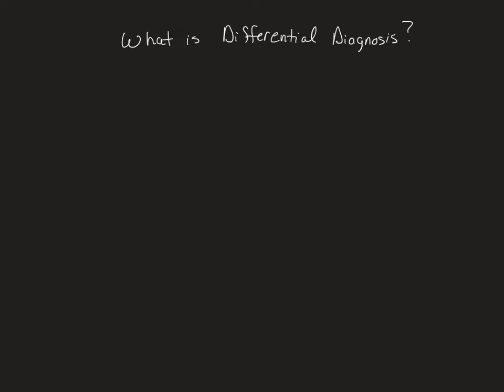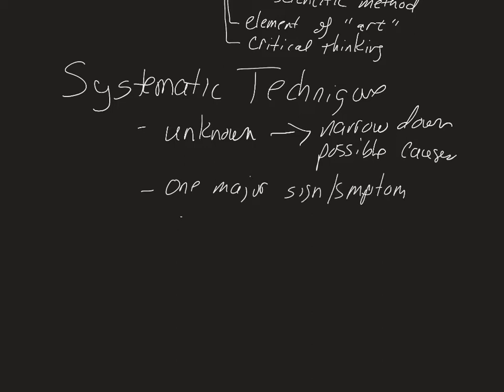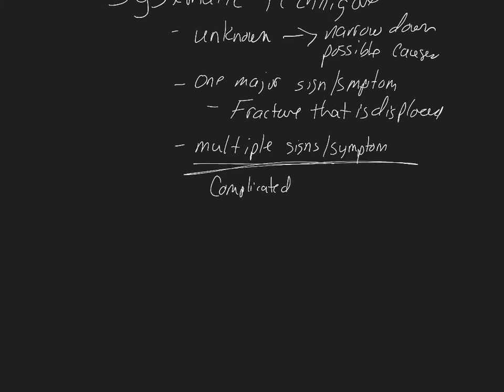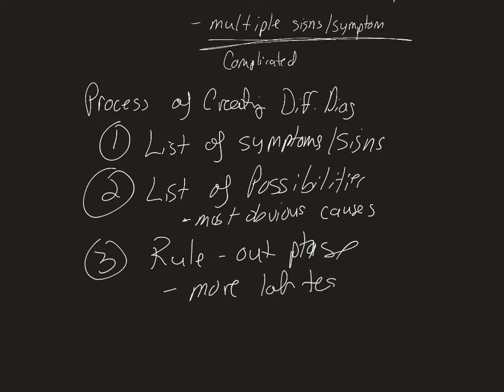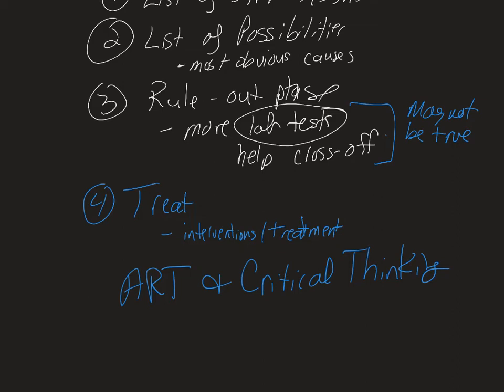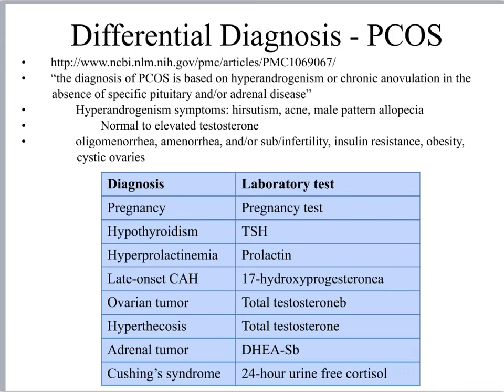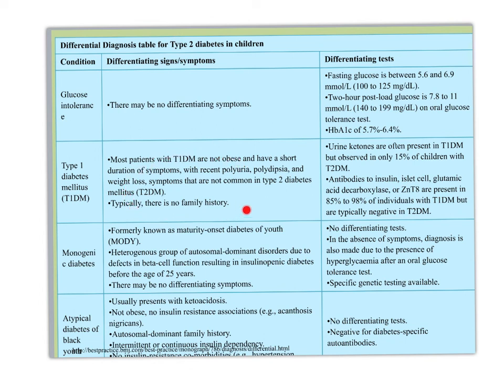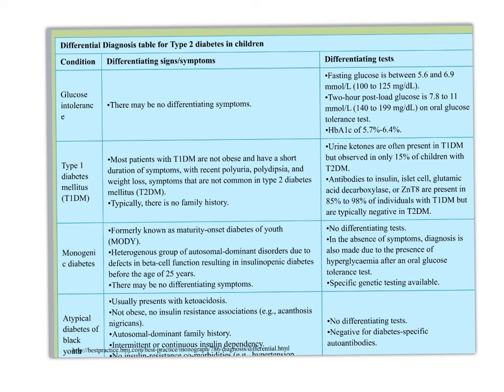Pathophysiology 1 (BIOL 2510) Differential Diagnosis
A brief description of the concept differential diagnosis.